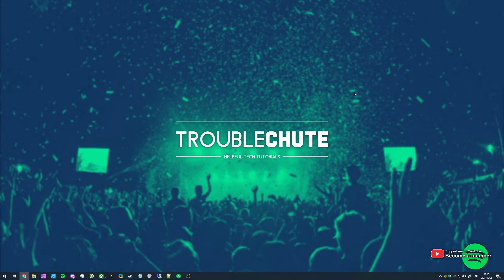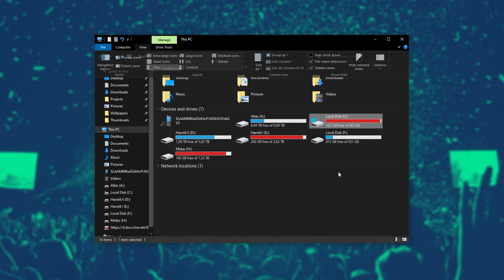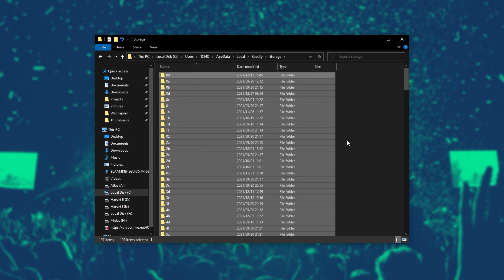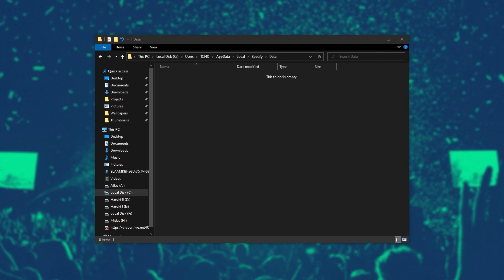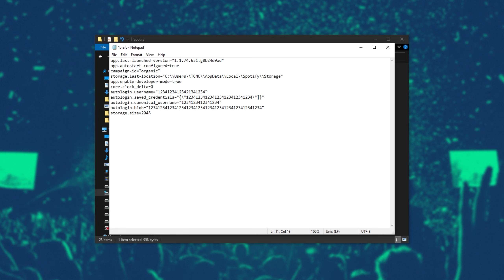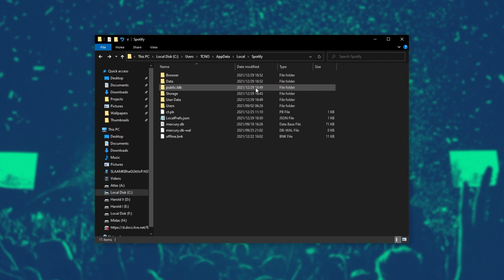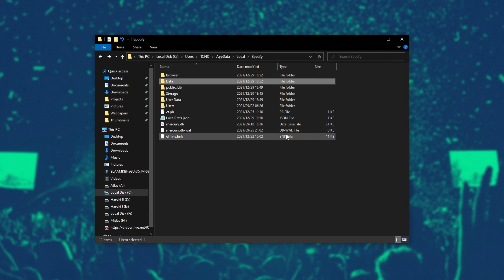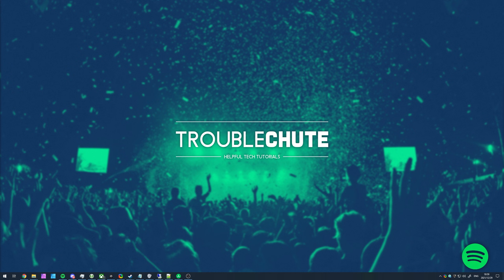Fix HUGE Data/Storage folder in Spotify | Clear Cache | Windows Fix Guide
Found out that the Spotify Data or Storage folders are HUGE and taking tons of space on your drive? Well, you're not alone. This video shows you everything you need to know about cleaning those folders, and even stopping them from filling with temporary files.

Timestamps:
0:00 - Explanation
0:36 - Enable hidden files in Windows Explorer
0:52 - Find Spotify's Data/Storage folder
1:20 - Clear Spotify's HUGE Data/Storage folder
2:10 - How to limit Spotify's Storage folder size
3:32 - Stop Spotify creating HUGE Data folder again